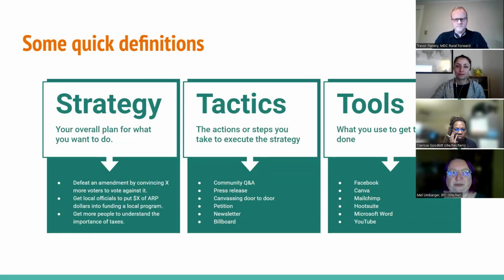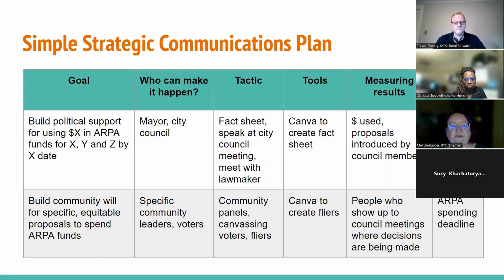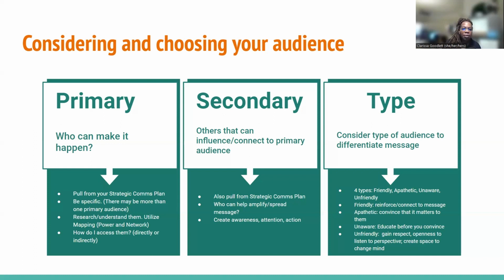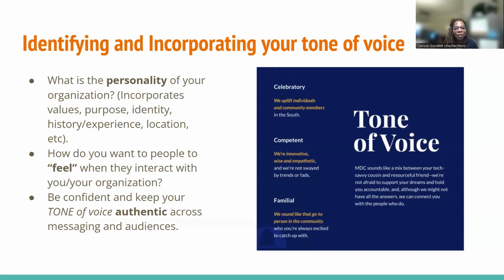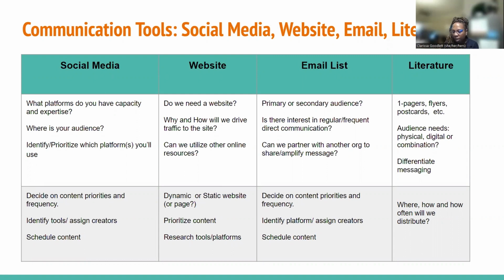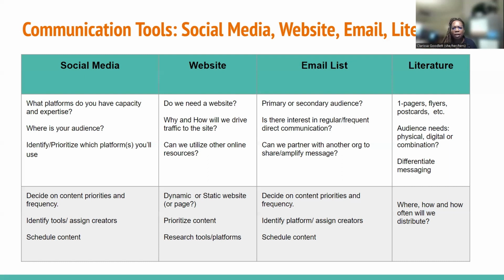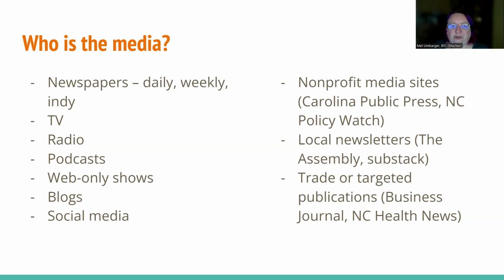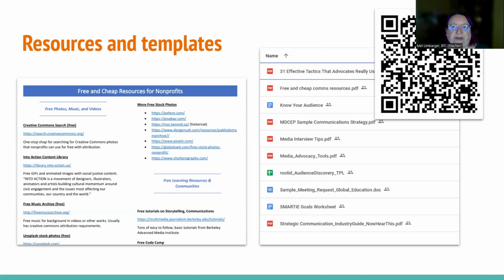Strategic Communications 101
A convening of The ARPA Partnership Project
Featuring Clarissa Goodlett (MDC) and Mel Umbarger (NC Budget & Tax Center)